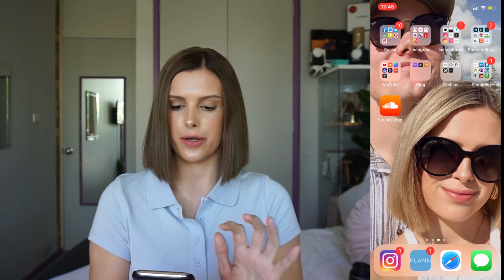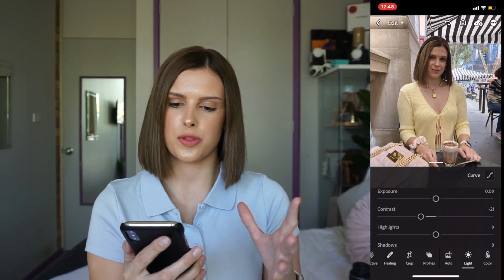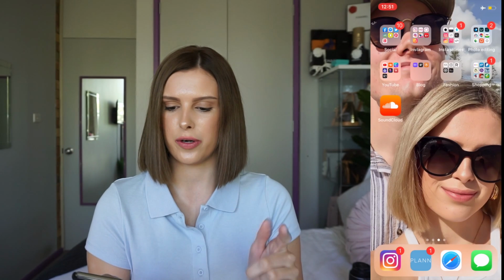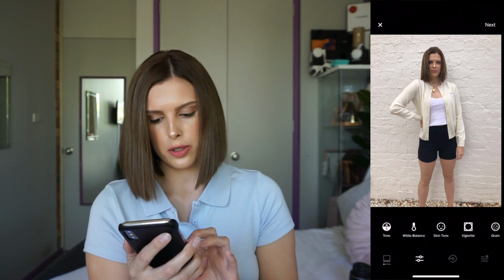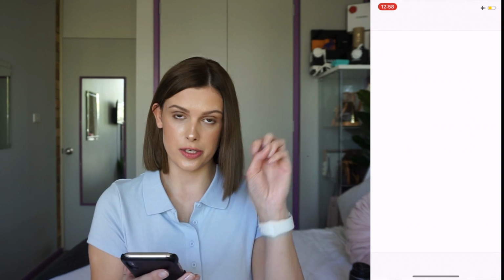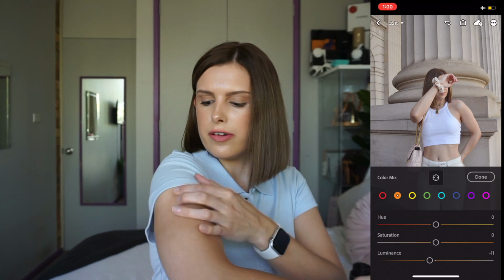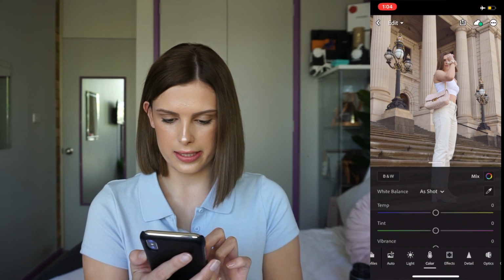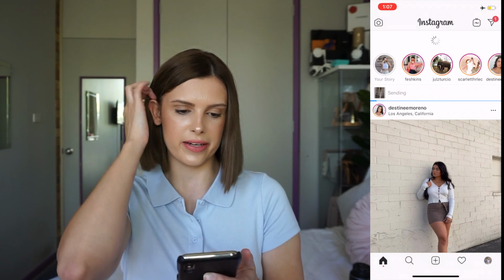How I edit my Instagram photos - 2019 | Sarah Geary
After months and months of asking, the video you wished for is finally here. The 'no filter' edit has definitely become the 'new trend' on Instagram and this is how I get 'the look'.
Apps used:
VSCO
Lightroom
Photoshop